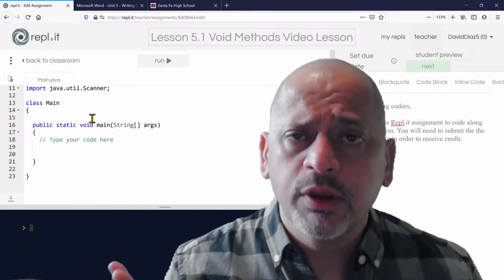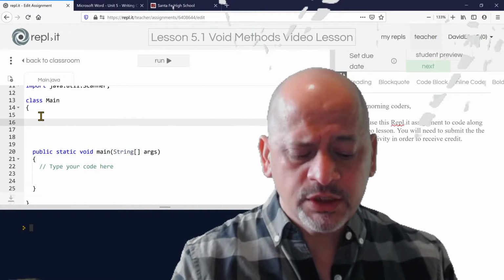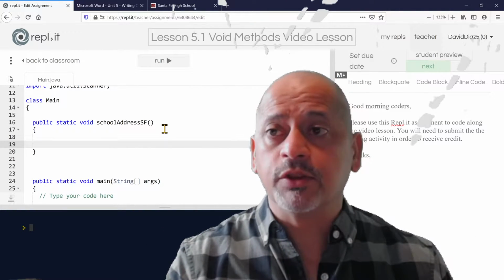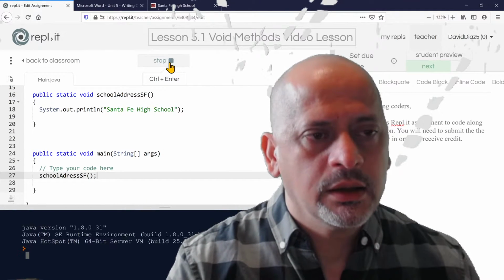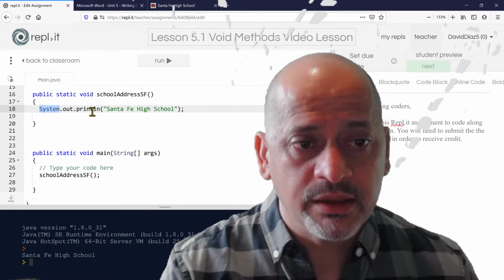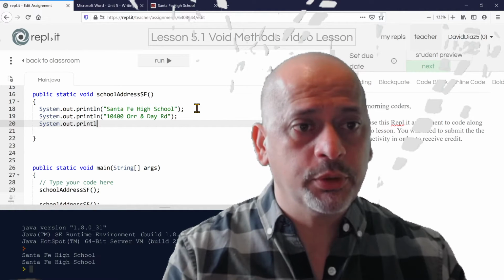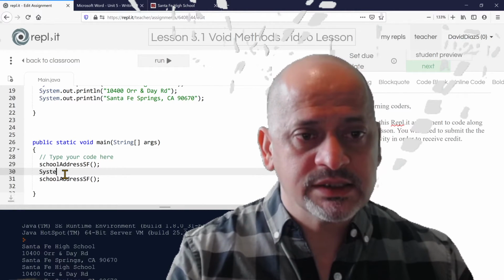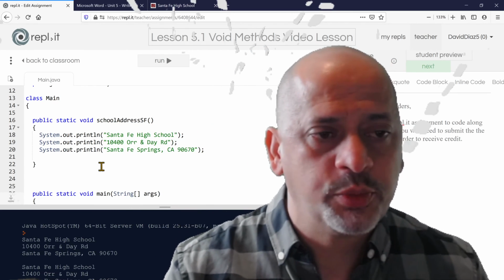APCSA - 5.1 Void Methods